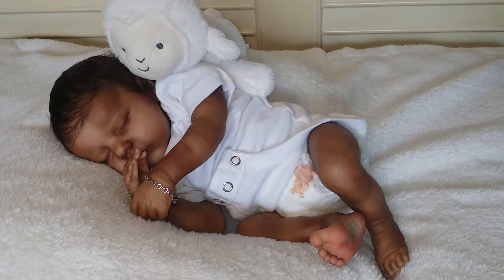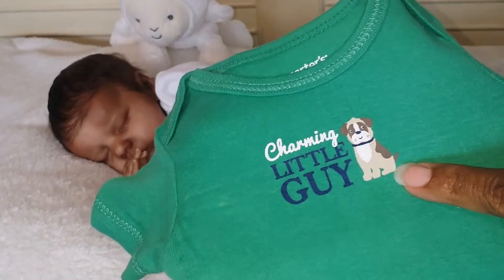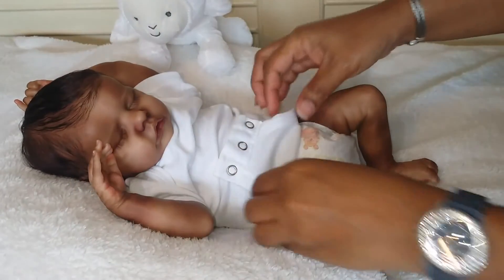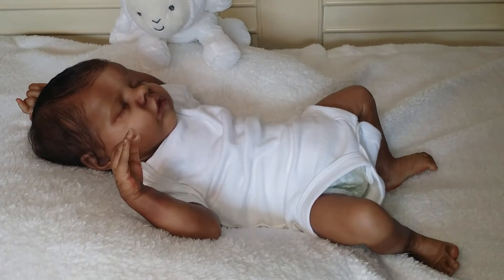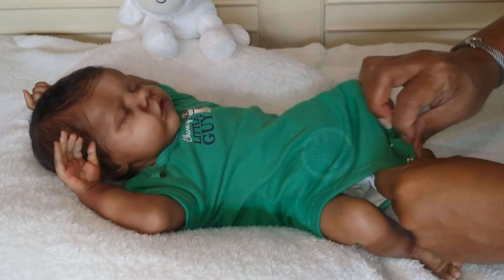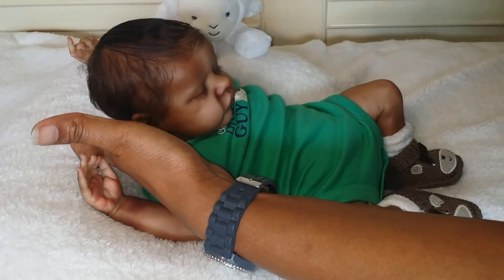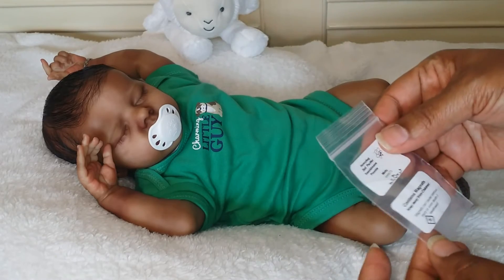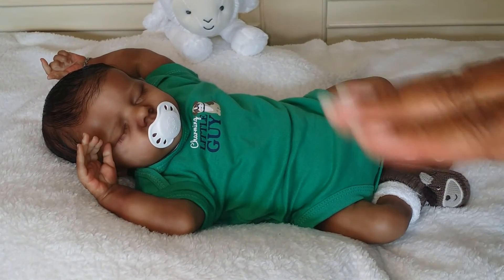Theme Thursday with Joe (Cats and Dogs.)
Twin B by Bonnie Brown. Reborn by Beverly of beviesbabies on Instagram.